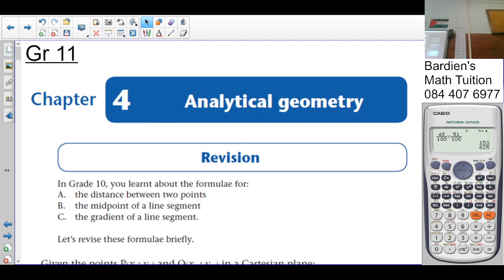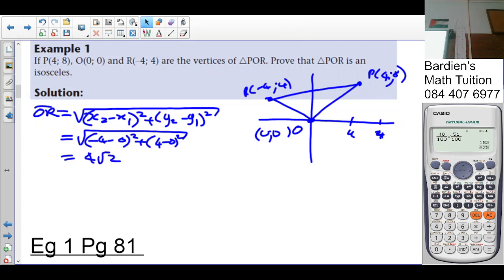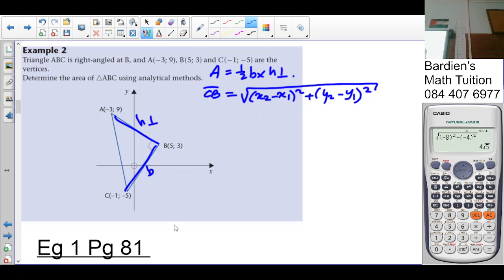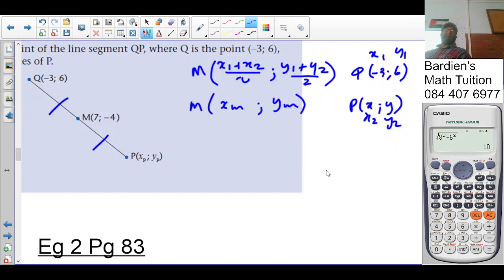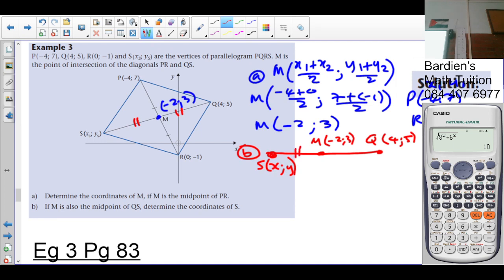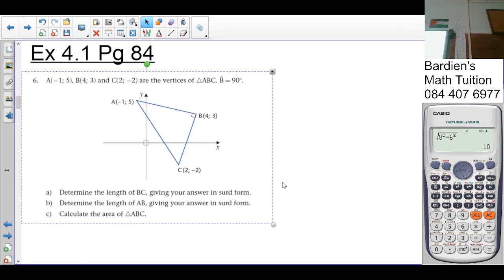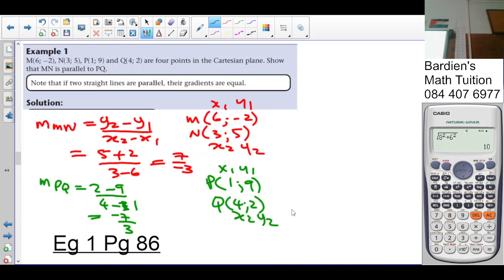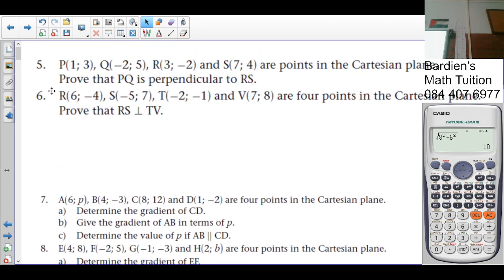Gr 11 Analytical Geometry L1 Ex 4.1 & Ex 4.2 Part 1 (Revision Gr 10 )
Ex 4.1 & Ex 4.2 Part 1 Revision Gr 10